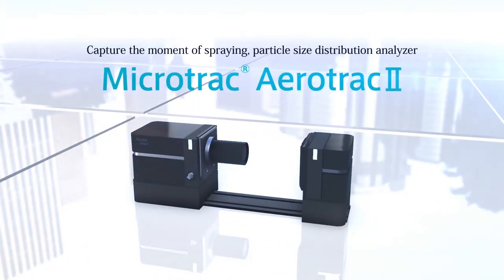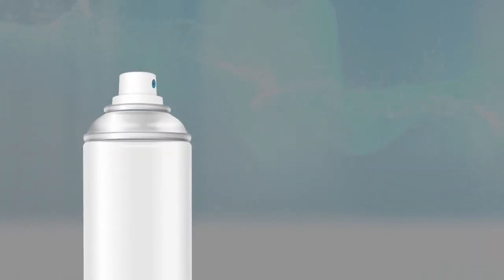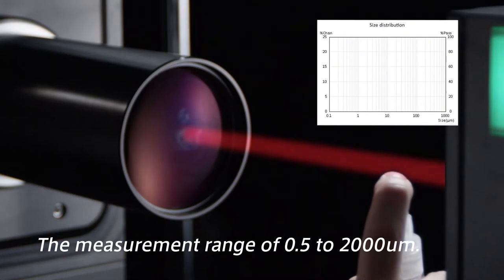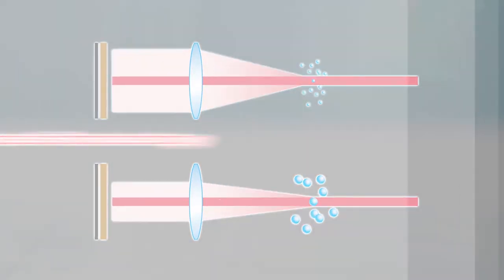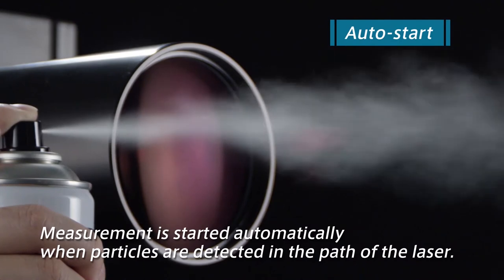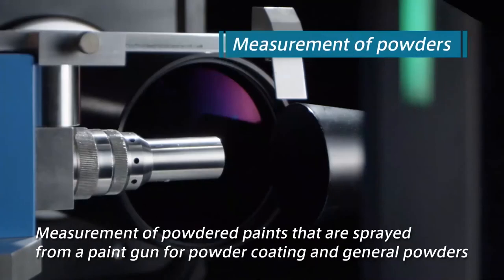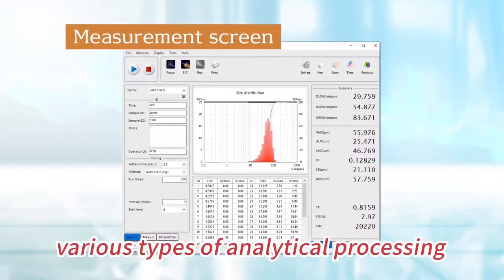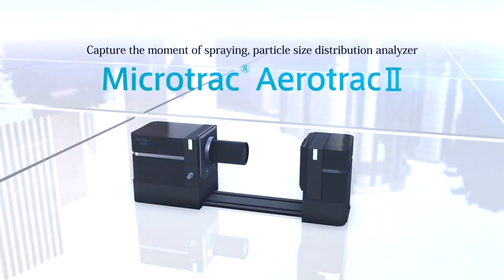Spray particle & spray droplet analyzer AEROTRAC II - Microtrac MRB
Suitable for suspended particulates in air such as atomized droplets, powders, spray particles, mist and more.

PRODUCT ADVANTAGES
Wide range of applications
Measurement modes to support various applications
Key start (manual operation via keyboard)
Auto start (automatically starts when detecting scattered light from particulates)
Measurement start via external signal input
0.02msec～ Accurate particulate analysis at short measurement intervals
Provided with multiple scattering correction software as standard
The instrument can be set up in a limited space
Equipped with a semiconductor laser